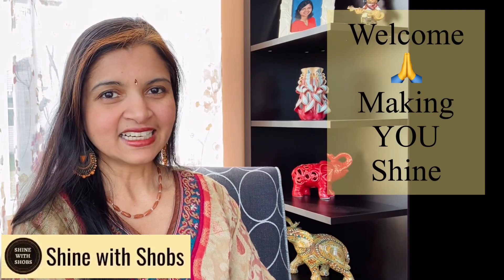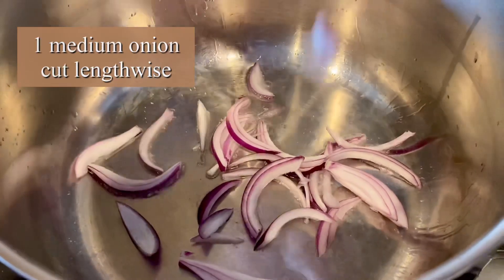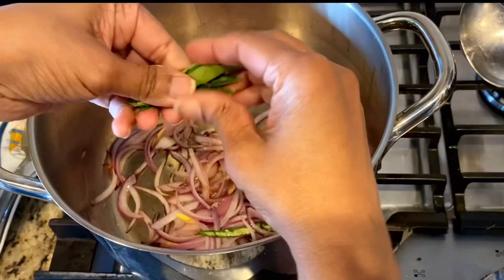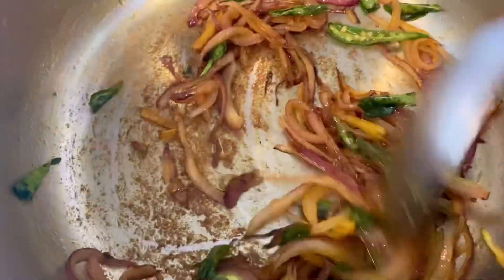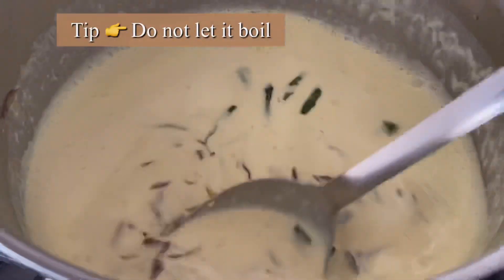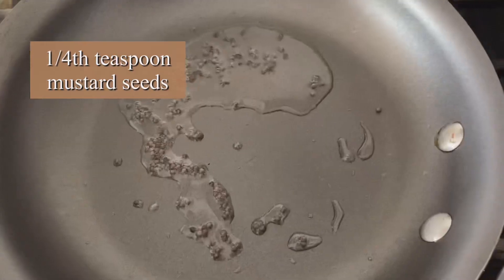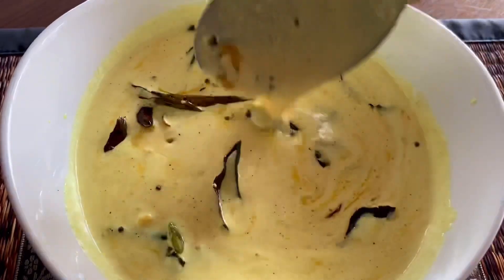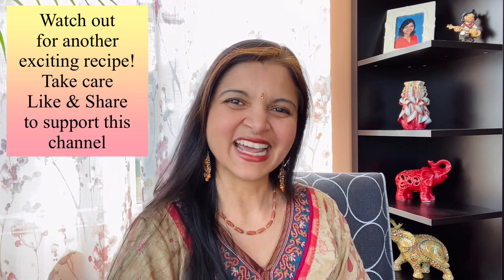EASY MORU CURRY - KERALA STYLE UNDER 5 MINUTES | MORU KACHIYATHU | SPICED BUTTERMILK RECIPE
EASY MORU CURRY - KERALA STYLE UNDER 5 MINUTES | MORU KACHIYATHU | SPICED BUTTERMILK RECIPE in detail. This is a traditional south indian recipe, especially in Kerala. A seasoned buttermilk with spices made under 5 minutes. Step by step video recipe shows with plenty of tips to bring out the magical flavors. This video will guide you for not letting the curry curdle. It is a common day to day recipe made for lunch or dinner along with rice. This becomes a speciality during festival of Onam as part of sadya, and Vishu. This is made with coconut or without coconut. Enjoy this traditional Kerala style recipe. Visit Shine with Shobs for more.

This moru curry has many names. Moru kachiyathu, moru charu, kachiya moru, pulissery, sambaram. You can make it with homemade yogurt, curd or store bought. Very simple, tasty, and good summer dish which can be made with yogurt/yoghurt/sour curd. Good for your gut. Include this to your weight loss diet. Helps with dehydration.

If you are Vegan, try making with coconut yogurt or any other vegan buttermilk and let me know. Great for lunch and dinner during the summer.

Let me know if you try this easy moru curry recipe. Hope this video guides you step by step. If you are a beginner, learning to cook, or looking for a vegetarian Indian style low carb recipes, do visit my playlists for more.